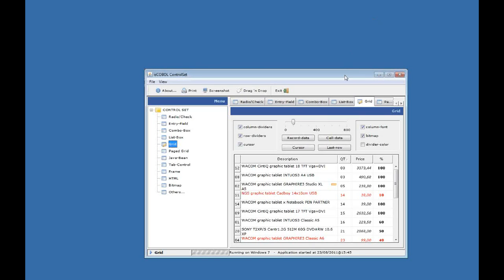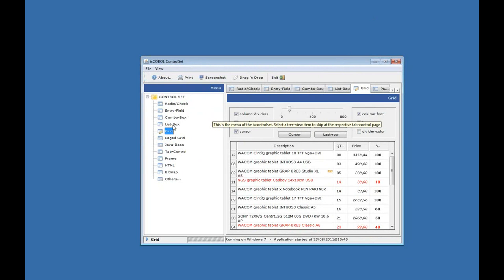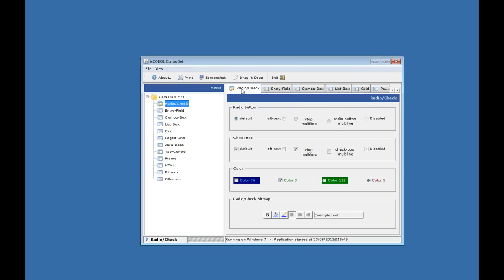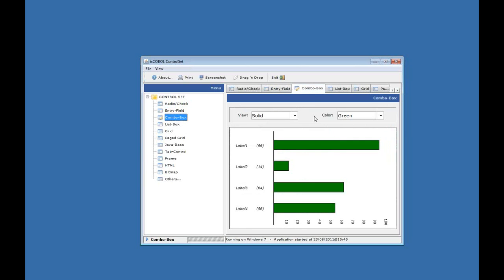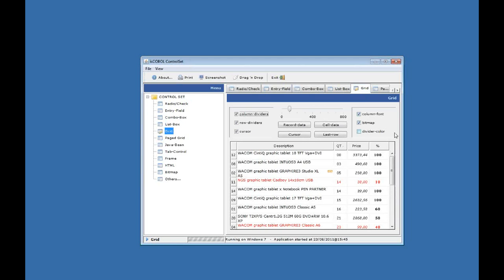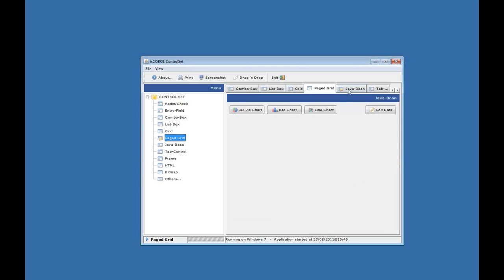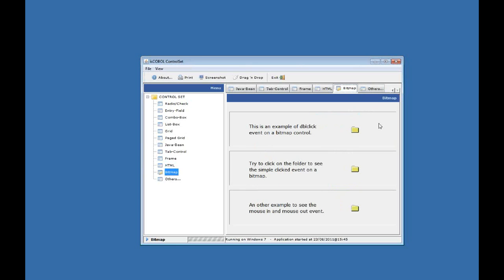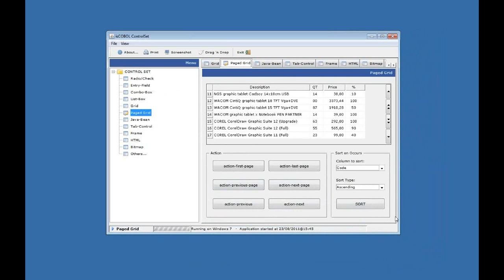Overview of the isCOBOL Control Set for Maintaining and Modernizing COBOL GUIs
- In this video, Veryant Technical Sales Engineer Edwin Sosa explains how to produce complex and flexible graphical user interfaces.
isCOBOL allows COBOL developers to produce complex and flexible graphical user interfacesto enhance a users experience through colors, bitmaps, radio buttons, and GRIDS.
He also discusses how to extend the set of graphical controls with JavaBeans.